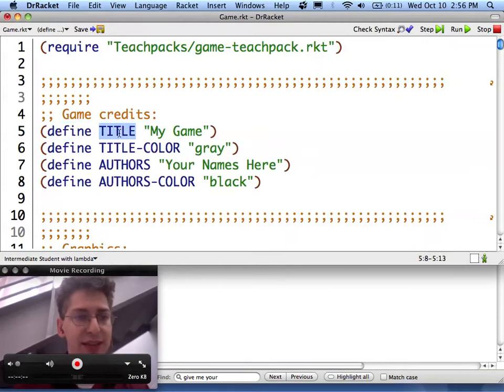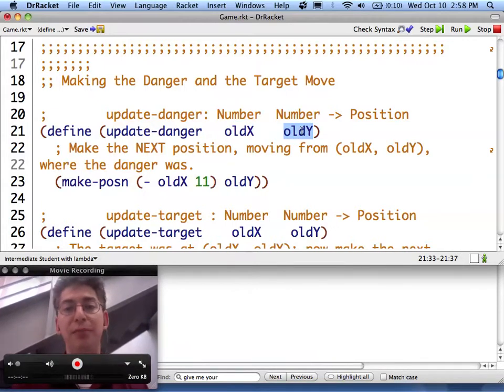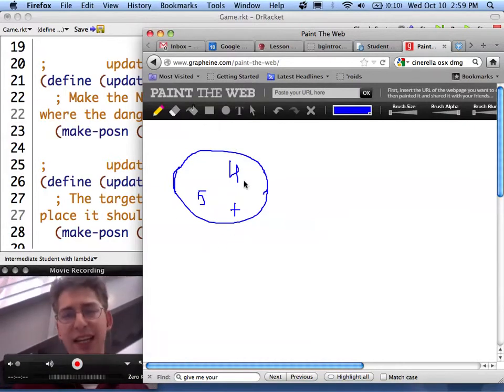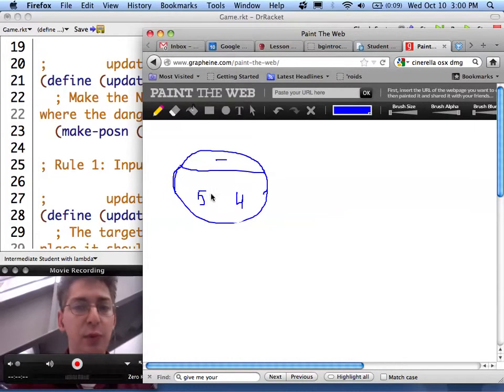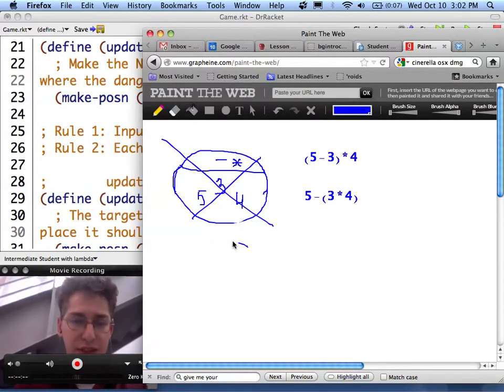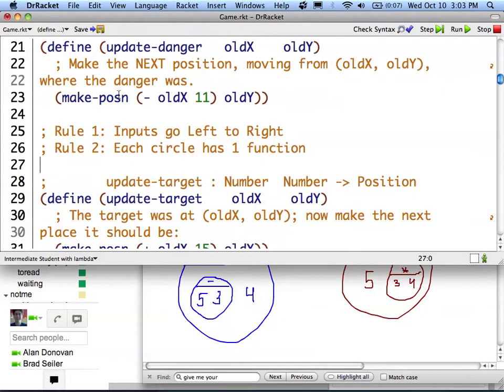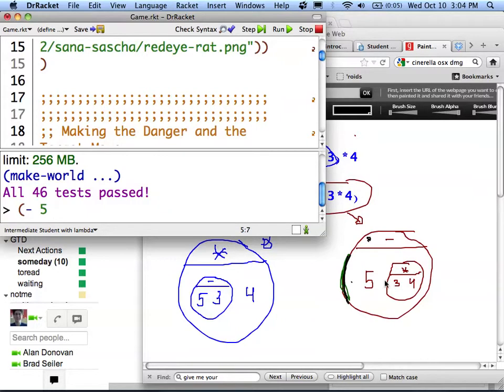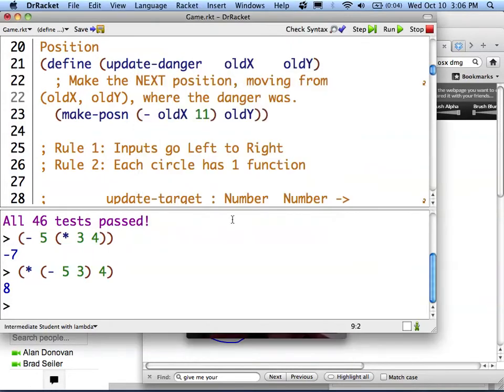Lesson 1: Circles of Evaluation